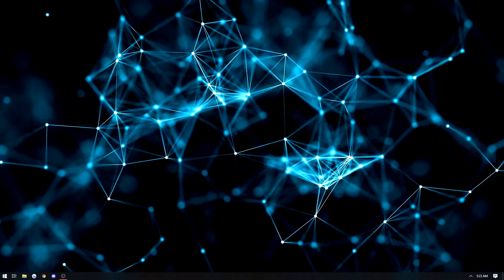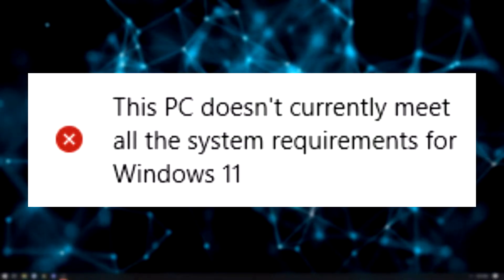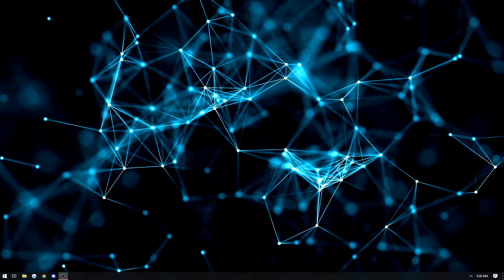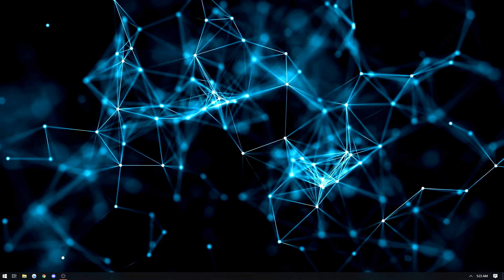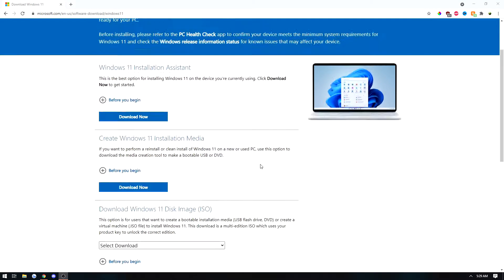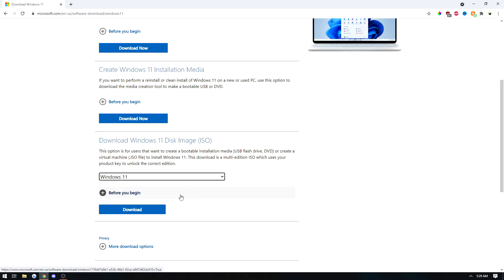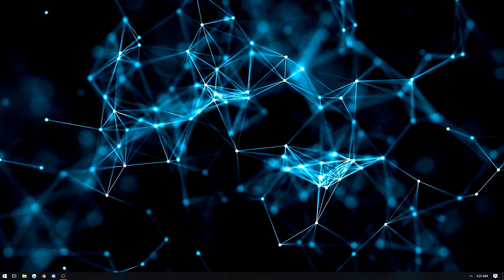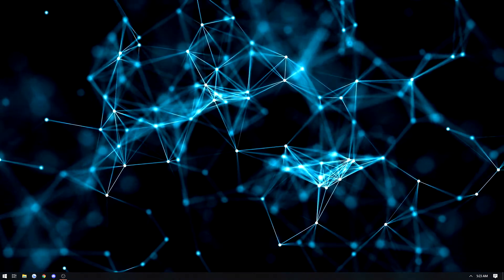Windows 11 Upgrade from Windows 10 - Quick & Easy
Windows 11 upgrade from Windows 10, completely free. Here is how to download and install Windows 11 for free on your PC.

Swyfti welcomes you back to another PC guide video. This one shows you how to get Windows 11 for free on your PC. This is the easiest way to get Windows 11 in 2021. Windows 11 free upgrade in 2021 is available directly from Microsoft, requires no external sources and can be completed in minutes! Windows 11 download is available to anyone through the links in this video. Hopefully you enjoy this guide and can learn something from the video.

Windows 11 was released this month, and you're probably wondering, how do I get it? Here's a quick walkthrough of how you can download and install Windows 11. If your PC is not compatible, watch until later in the video to find out the workaround to install Windows 11.

⏱️ Timestamps:
0:00 Intro
0:11 Compatibility check
0:26 Compatible
0:41 Not compatible
0:58 Outro

🔸 Song Name: chillax